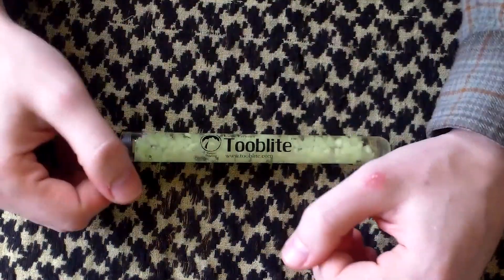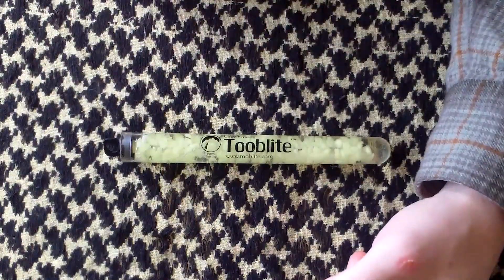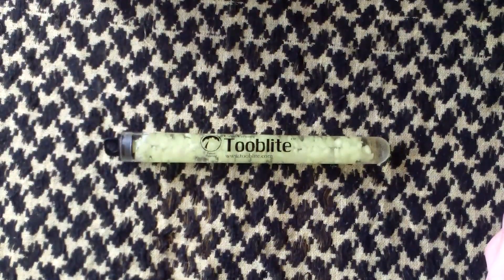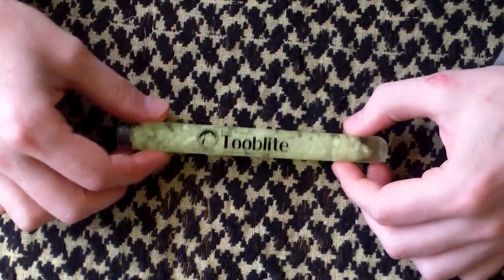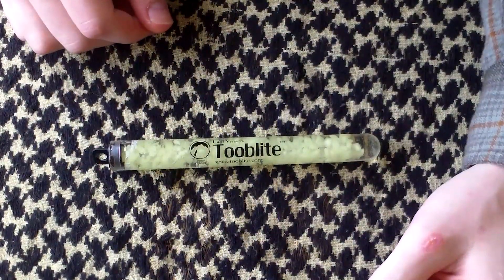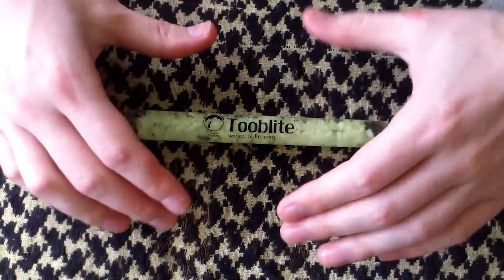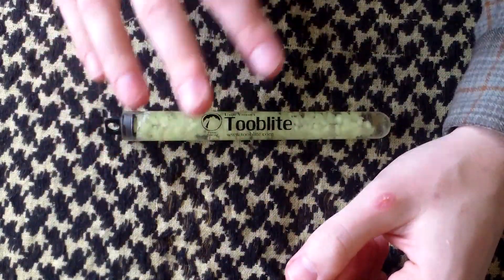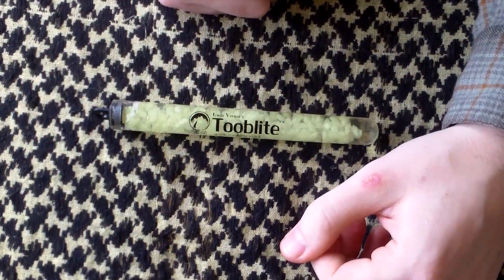Tooblite Review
Grimm reviews the Tooblite.